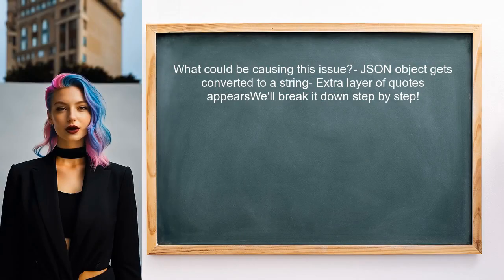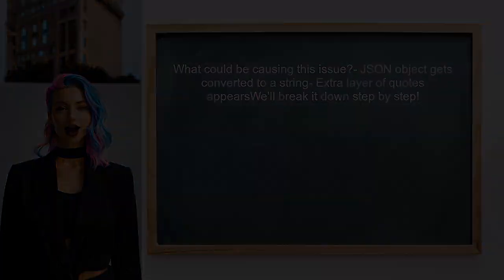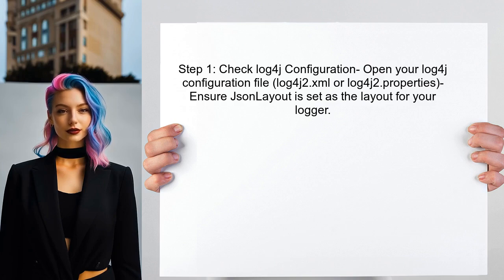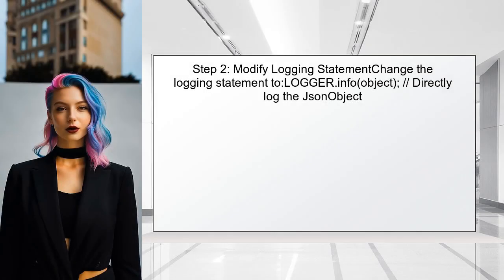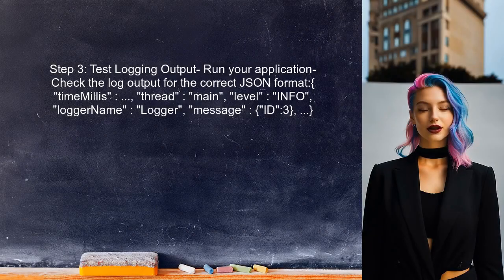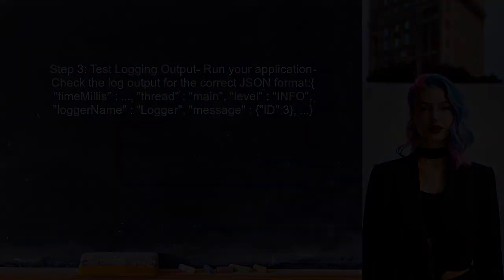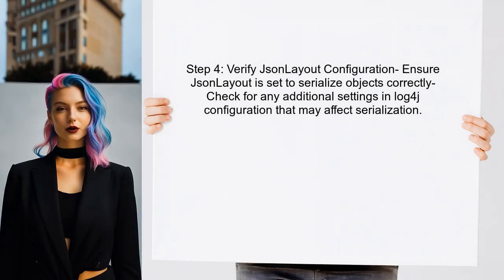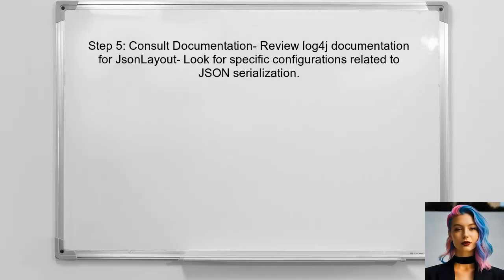How to Log JSON Objects Using log4j JsonLayout: A Step-by-Step Guide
In this video, we’ll explore the powerful capabilities of log4j's JsonLayout for logging JSON objects effectively. Whether you're a developer looking to enhance your application's logging strategy or simply curious about structured logging, this step-by-step guide will walk you through the process of configuring log4j to output logs in JSON format. Join us as we dive into practical examples and best practices to streamline your logging workflow!

Today's Topic: How to Log JSON Objects Using log4j JsonLayout: A Step-by-Step Guide

Related to: log4j, jsonobjects, jsonlayout, logging, javalogging, step-by-stepguide,